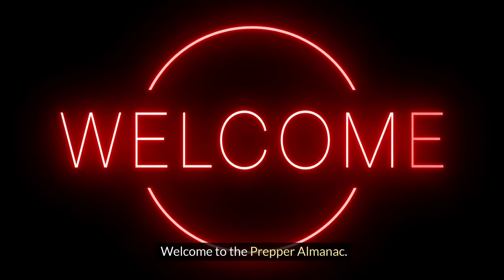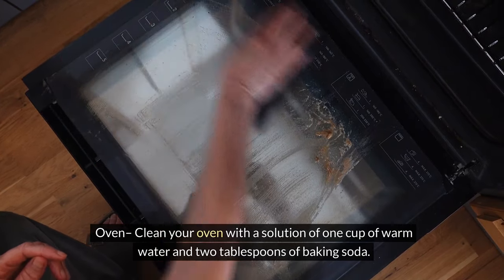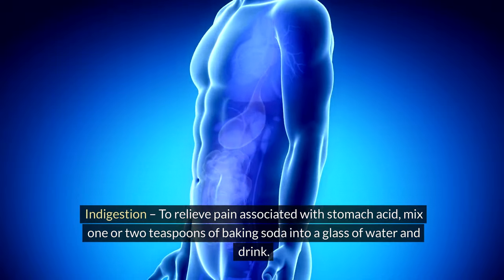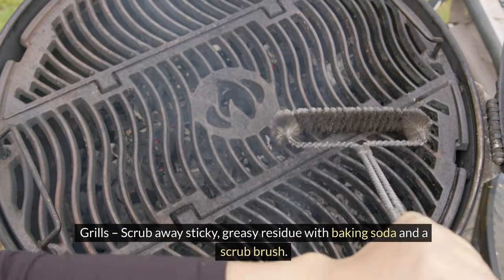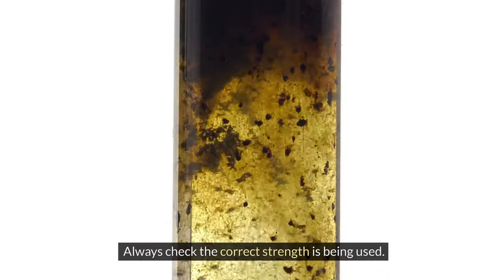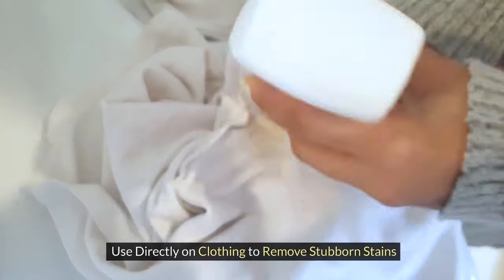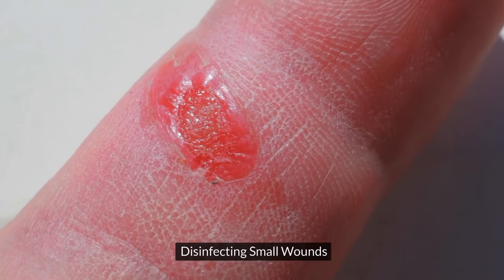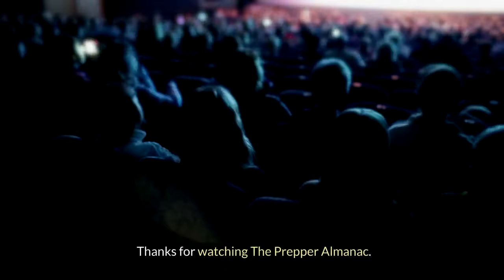Clever & Innovative Prepper Uses For Baking Soda & Hydrogen Peroxide (Insane Uses)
👇 Some products to consider for your prepping needs 👇
Prepper Home Supplies
Prepper Clothing & Tactical Gear
Prepper Medical Kits & Supplies
Prepper Masks & Respirators
Prepper Supplies Using Solar
Prepper First Starters & Tools
Prepper Bug-Out Bags
Prepper Emergency Survival Seeds
Prepper Emergency Radios
Prepper Emergency Iodide Tablets & Information
Prepper Gear & Supplies
Prepper Survival Kits & Survival Items
Prepper Water & Water Supplies
Prepper Books & Survival Guides
Prepper Food, MREs, Emergency Food Supply & Long Term Shelf Life

6 month supply of food (25 year shelf life)